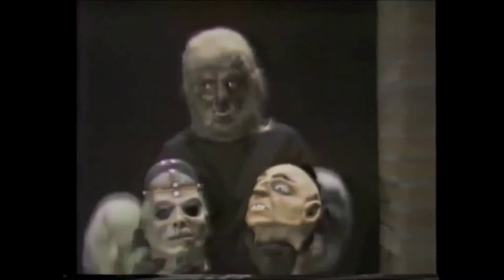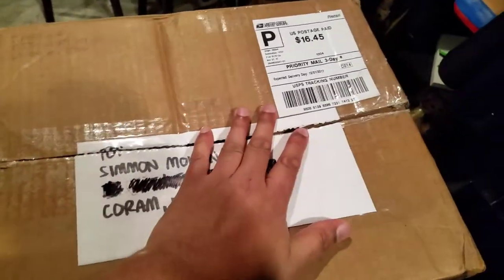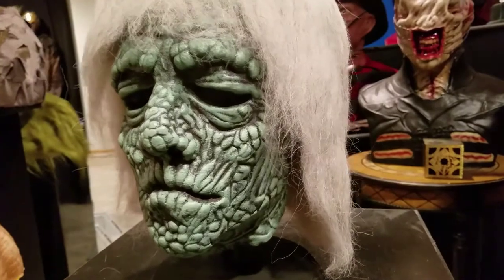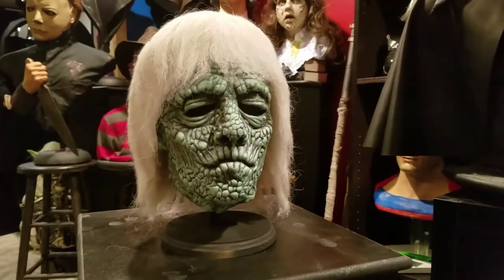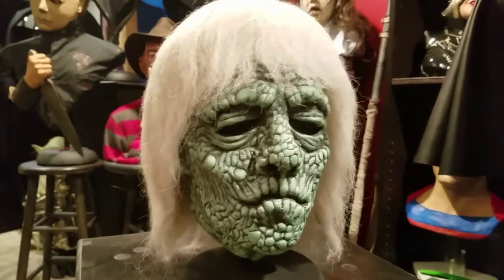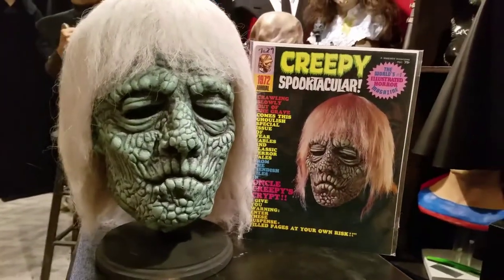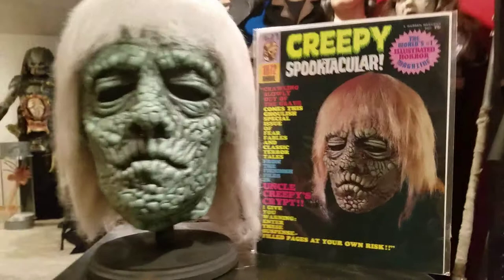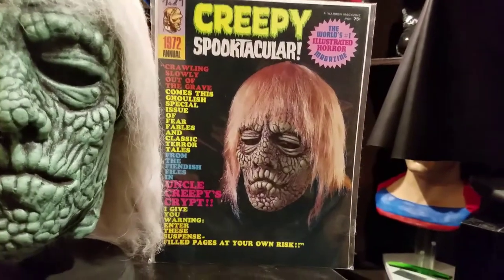1972 Verne Langdon Zombie - 1st gen recast mask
Here is a 1st generation recast of the 1972 Verne Langdon Zombie mask. As I understand it, Dwayne Whitehead is the artist responsible for reproducing these back in the late 80's.

The original 1972 Zombie is considered one of the rarest, if not most valuable mask in the hobby. Only 2 copies are known to exist today, one which has been restored and one untouched and original copy owned by Rudy Munis. His copy can be seen featured here in this video:

I am primarily a life sized bust / replica prop collector but have become interested in masks mostly in large part to the following Youtubers:

Seasons Greetings and I hope you all enjoyed the video!